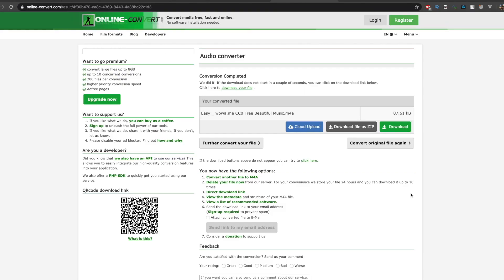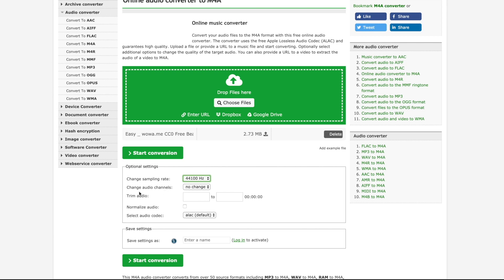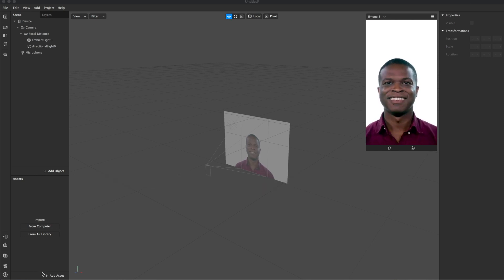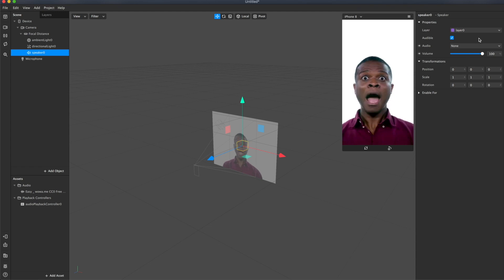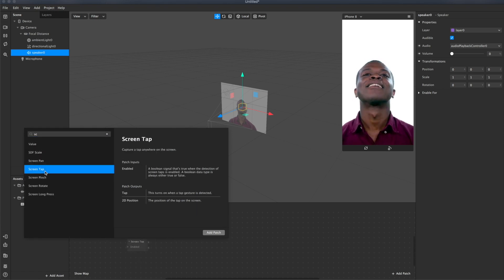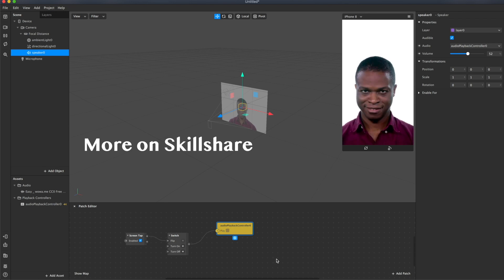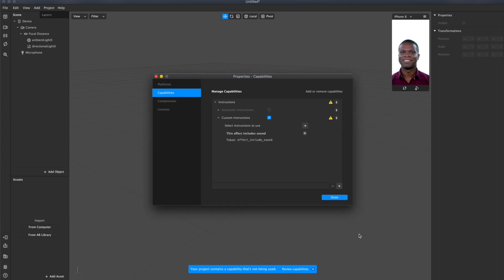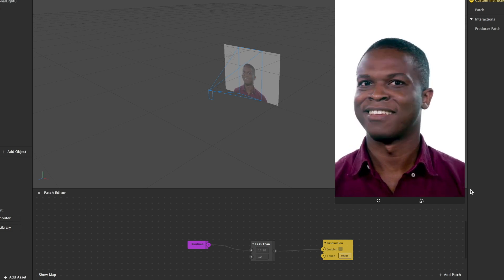Spark AR Music / How to add audio to Spark AR Studio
Let's learn how to add music to SparkAR projects.

If you want to learn more, join my classes on Skillshare and get 2 months FREE access to all classes on Skillshare

One and only place for you if you want to create Instagram filters & effects using Spark AR!

My camera Sony a7 III Full-Frame
My mic (highly recommend for any video blog)